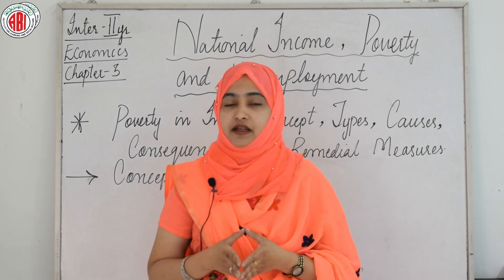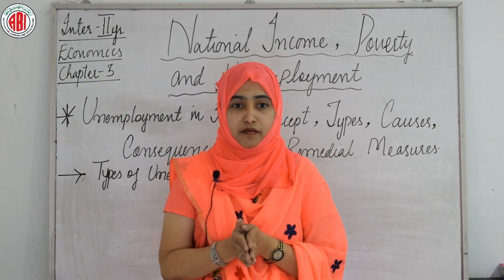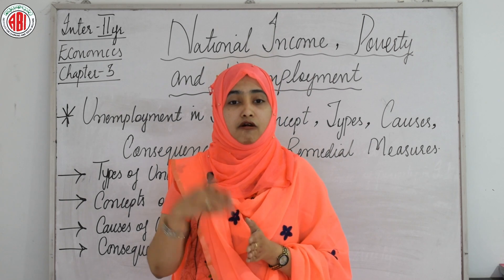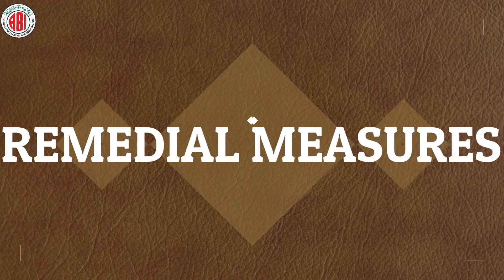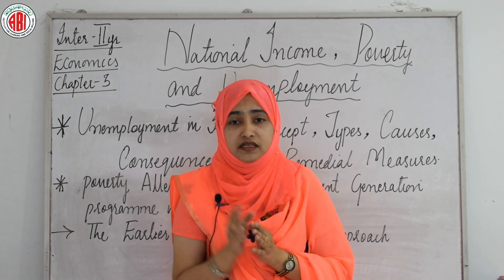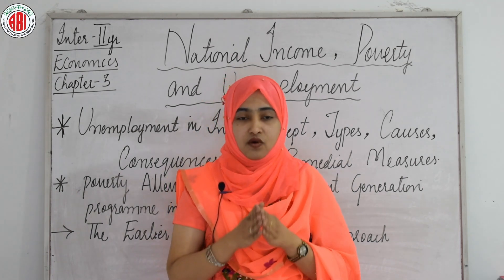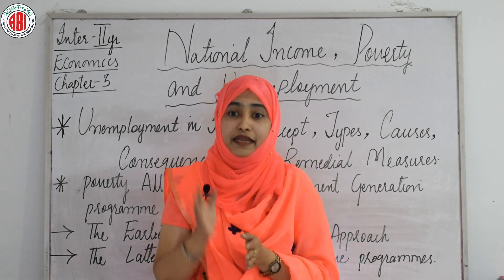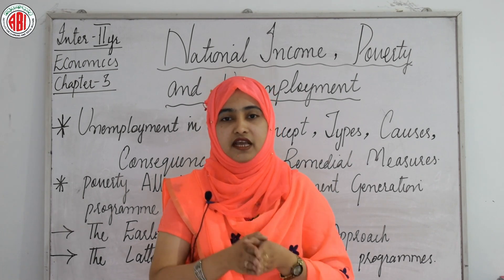Inter 2nd Year_Economics_Chapter 03_Part 03_"National Income, Poverty and Un-Employment"